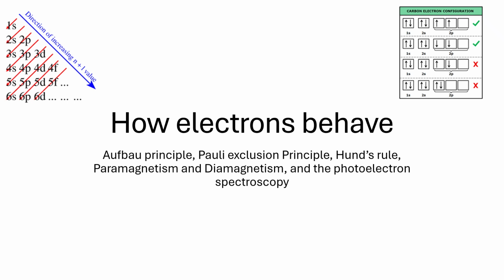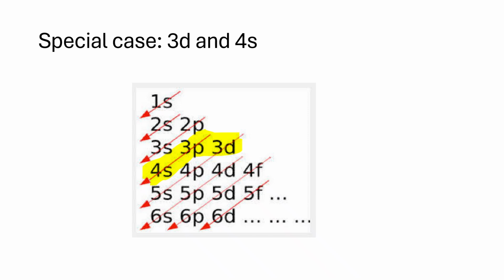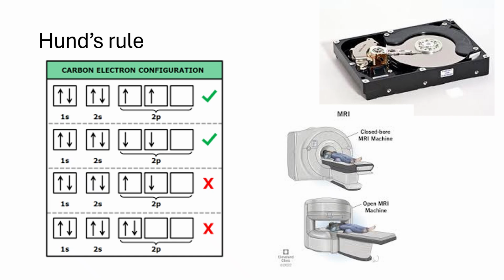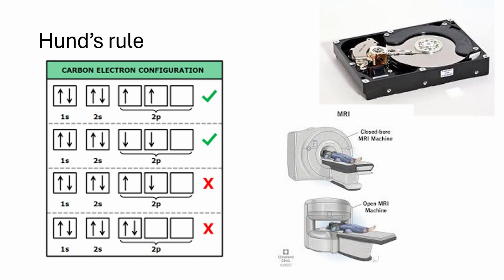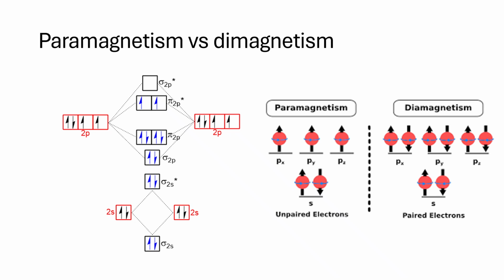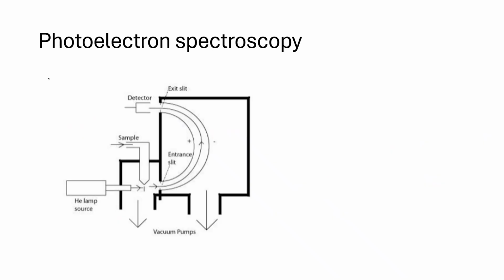3. More on electron behaviour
Aufbau principle, Hund's rule, Paramagnetism and Diamagnetism, Pauli exclusion Principle and Photoelectron spectroscopy